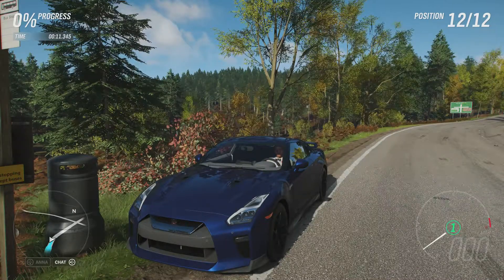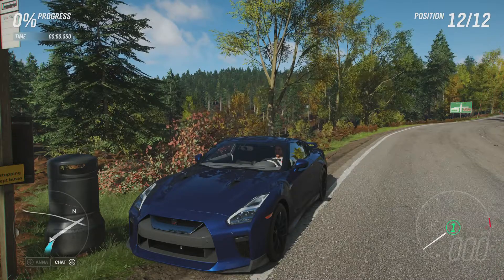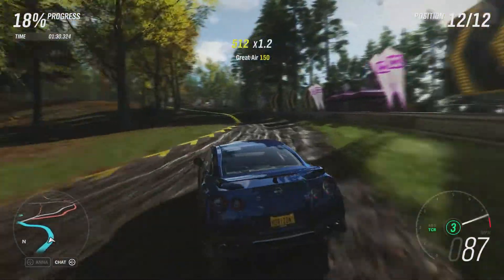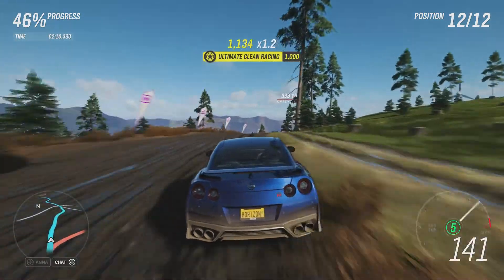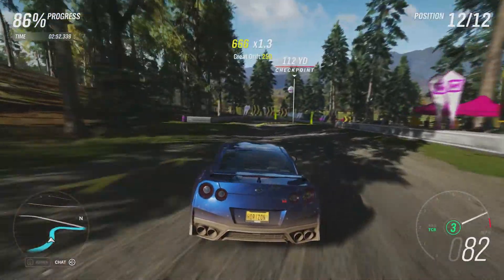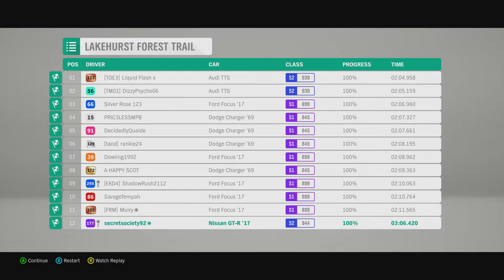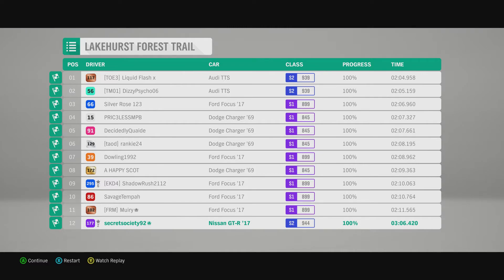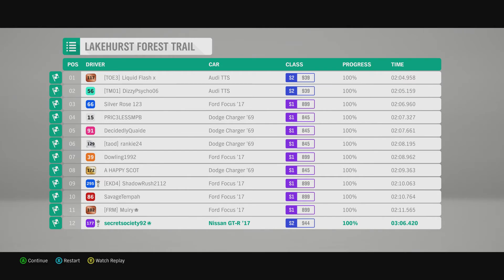Extreme Offroad Silly Builds - 2017 Nissan GT-R (Forza Horizon 4)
With no vehicles from Nissan being used on this series, it is high time they were given the chance and the newest vehicle from them on this game is a perfect opportunity to show what their vehicles can do.

Previous Times -

1. 2018 ATS GT - 1:59.713
2. 2016 Toyota Land Cruiser Arctic Trucks AT37 - 2:00.547
3. 1993 Porsche 968 Turbo S - 2:01.715
4. 2007 Toyota Hilux Arctic Trucks AT38 - 2:02.282
5. 1960 Porsche 718 RS 60 - 2:02.349
6. 2019 Lamborghini Urus - 2:02.616
7. 2019 Aston Martin DBS Superleggera - 2:02.716
8. 2019 Chevrolet Corvette ZR1 - 2:02.783
9. 2017 Maserati Levante S - 2:02.816
10. 1948 Ferrari 166MM Barchetta - 2:03.016
11. 1963 Ferrari 250LM - 2:03.217
12. 2011 Lamborghini Sesto Elemento - 2:03.317
13. 2019 BMW Z4 Roadster - 2:03.450
14. 1994 Ford Supervan 3 - 2:03.450
15. 2019 Porsche Macan Turbo - 2:03.517
16. 2013 Mini X-Raid All4 Racing Countryman - 2:03.517
17. 2018 Jeep Grand Cherokee Trackhawk - 2:03.684
18. 2015 Audi RS 6 Avant - 2:03.951
19. 2019 Ford Ranger Raptor - 2:03.984
20. 2018 Volkswagen I.D. R - 2:04.117
21. 2011 Citroën DS 3 Racing - 2:04.117
22. 2013 McLaren P1 - 2:04.151
23. 1999 Mitsubishi Lancer Evolution VI GSR - 2:04.184
24. 2017 Aston Martin Vanquish Zagato Coupé - 2:04.251
25. 2017 Alpine A110 - 2:04.284
26. 1977 Lotus Esprit S1 - 2:04.484
27. 1985 Toyota Sprinter Trueno GT Apex - 2:04.551
28. 2017 Porsche Panamera Turbo - 2:04.551
29. 2018 Mini John Cooper Works Countryman ALL4 - 2:04.618
30. 1963 Opel Kadett A - 2:04.651
31. 2018 Chevrolet Camaro ZL1 1LE - 2:04.685
32. 2016 Subaru WRX STI VT15R Rally Car - 2:04.885
33. 1973 Land Rover Range Rover - 2:05.018
34. 1993 Toyota #1 T100 Baja Truck - 2:05.018
35. 2018 Honda Civic Type R - 2:05.052
36. 723 Quartz Regalia Type-D - 2:05.085
37. 2011 Ford Transit SuperSportVan - 2:05.118 (Snow)
38. 2011 Mazda RX-8 R3 - 2:05.219
39. 2016 Renault Clio R.S. 16 Concept - 2:05.252
40. 1984 Opel Manta 400 - 2:05.352
41. 2018 Italdesign Zerouno - 2:05.419
42. 1984 Rover SD1 Vitesse - 2:05.452
43. 1970 Mercury Cougar Eliminator - 2:05.619
44. 2006 Mitsubishi Lancer Evolution IX MR - 2:05.619
45. 2018 Mercedes-Benz X-Class - 2:05.786
46. 1973 Renault Alpine A110 1600S - 2:05.986
47. 2018 McLaren 720S Coupé - 2:06.053
48. 2007 Renault Clio RS 197 - 2:06.119
49. 2003 Renault Sport Clio - 2:06.220
50. 1966 Hillman Imp - 2:06.253
51. 2017 Mercedes-Benz E 350 D 4MATIC All-Terrain - 2:06.386
52. 1974 Lancia Stratos HF Stradale - 2:06.553
53. 1973 Ford Escort RS1600 - 2:06.720
54. 1968 Lancia Fulvia Coupé Rallye HF - 2:06.987
55. 2017 RAM 2500 Power Wagon - 2:06.987
56. 723 Quartz Regalia - 2:07.054
57. 1980 Renault 5 Turbo - 2:07.154
58. 2008 Volkswagen Touareg R50 - 2:07.187
59. 2018 Porsche Cayenne Turbo - 2:07.254
60. 2018 Alfa Romeo Stelvio Quadrifoglio - 2:07.521
61. 1983 Volvo 242 Turbo Evolution - 2:07.688
62. 2010 Vauxhall Insignia VXR - 2:07.721
63. 1964 Austin FX4 Taxi - 2:07.788
64. 2013 Jeep Wrangler Unlimited DeBerti Design - 2:08.155
65. 1980 Abarth Fiat 131 - 2:08.155
66. 2018 Exomotive Exocet Off-Road - 2:08.188
67. 1959 Ford Anglia 105E - 2:08.332
68. 2008 Renault Megane R26.R - 2:08.355
69. 2017 RAM Rebel TRX Concept - 2:08.422
70. 1958 MG MGA Twin-Cam - 2:08.889
71. 2018 Renault Megane R.S. - 2:09.356
72. 1969 Volkswagen Baja Bug - 2:09.790
73. 2018 Funco Motorsports F9 - 2:09.923
74. 1953 Morris Minor Series II Traveller - 2:09.990
75. 2014 Mercedes-Benz G 63 AMG 6X6 - 2:10.224
76. 1967 Volkswagen Type 3 1600 L - 2:10.524
77. 1967 Volkswagen Karmann Ghia - 2:10.791
78. 1970 International Scout 800A - 2:11.258
79. 1938 MG TA Midget - 2:11.325
80. 2018 Can-Am Maverick X RS Turbo R - 2:11.358
81. 2017 Honda NSX - 2:11.492
82. 1931 Bentley 8-Litre - 2:11.792
83. 2016 Ariel Nomad - 2:11.992
84. 1959 Cadillac Eldorado Biarritz Convertible - 2:12.259
85. 1965 Ford Transit - 2:12.893
86. 2017 Ferrari GTC4Lusso - 2:12.926
87. 1958 Morris Minor 1000 - 2:13.527
88. 1965 Morris Mini-Traveller - 2:13.727
89. 1966 Volkswagen Double Cab Pick-Up - 2:13.861
90. 2006 Hummer H1 Alpha Open Top - 2:14.194
91. 1963 Volkswagen Beetle - 2:14.428
92. 1966 MG MGB GT - 2:14.661
93. 2018 Mini X-Raid John Cooper Works Buggy - 2:14.695
94. 1985 Porsche #185 959 Prodrive Rally Raid - 2:15.028
95. 2014 Morgan 3 Wheeler - 2:15.195
96. 1963 Volkswagen Type 2 De Luxe - 2:16.129
97. 2018 Top Gear Track-Tor - 2:18.866
98. 2014 Mercedes-Benz UNIMOG U5023 - 2:19.800
99. 2014 Terradyne Gurkha LAPV - 2:22.202
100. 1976 Jeep CJ5 Renegade - 2:22.536
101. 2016 Volvo Iron Knight - 2:30.110
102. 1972 Reliant Supervan III - 2:34.982
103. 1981 Citroën 2CV6 - 2:39.686
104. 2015 Mercedes-Benz #24 Tankpool24 Racing Truck - 2:42.389
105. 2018 Ford F-150 Prerunner DeBerti Design Truck - 2:43.690
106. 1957 BMW Isetta 300 Export - 2:47.194
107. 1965 Peel Trident - 2:56.170
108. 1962 Peel P50 - 3:37.544